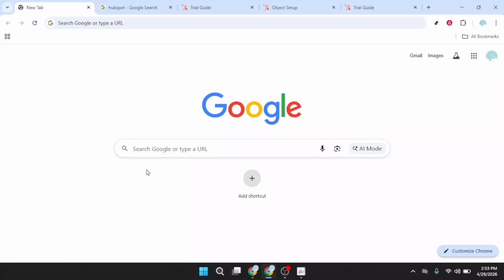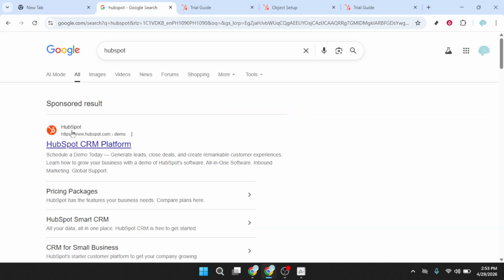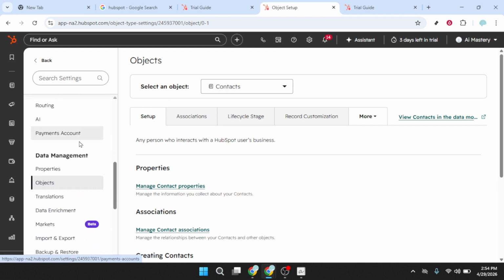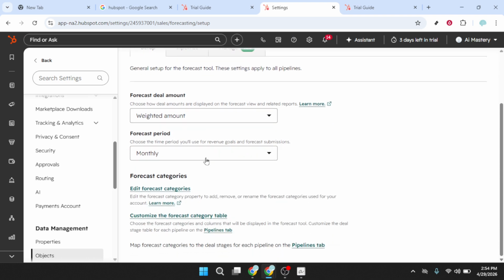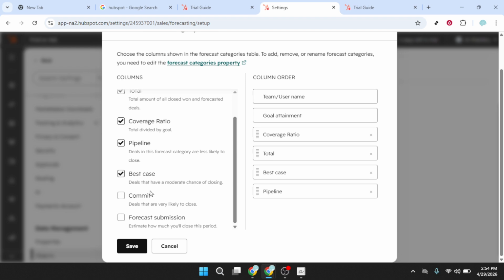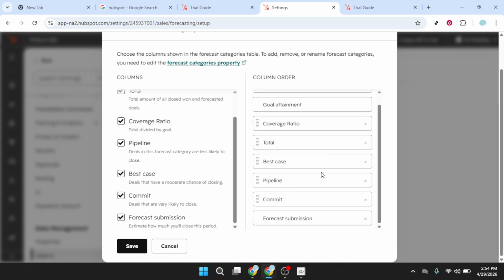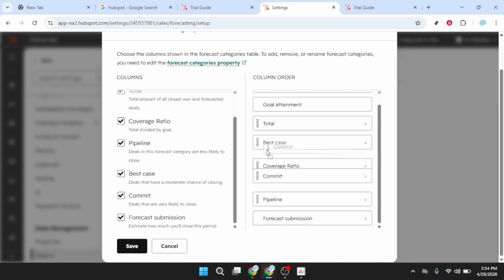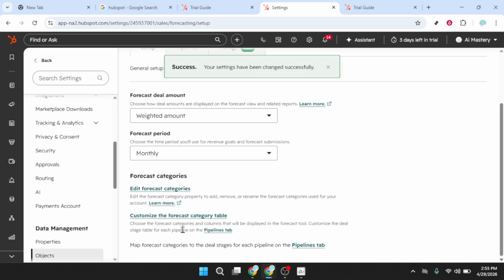How to Set Default Columns for Forecasting Deal Table in HubSpot (Updated 2026)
In this video, we discuss how to set default columns for the forecasting deal table in HubSpot. You'll learn to customize the forecast category table by selecting and rearranging columns like Pipeline, Commit, and Coverage Ratio to match your workflow. This tutorial covers setting default columns, customizing the forecast table view, and saving your preferred column order as the standard for your account.

00:00 Introduction to Default Columns
00:12 Opening HubSpot in Browser
00:27 Accessing HubSpot Settings
00:41 Navigating to Objects Menu
01:08 Customizing Forecast Table Columns
01:23 Selecting Pipeline and Commit Columns
01:39 Rearranging Column Order
02:05 Finalizing Column Sequence
02:21 Saving Changes Successfully